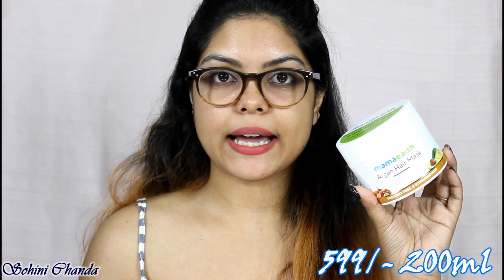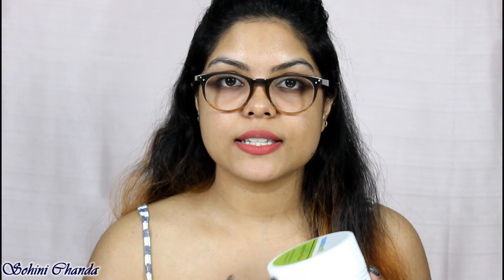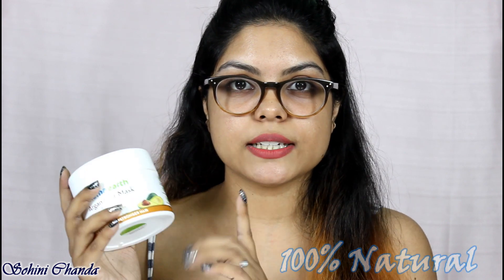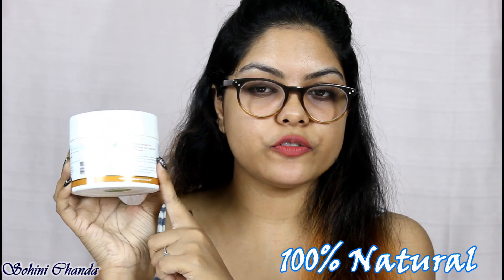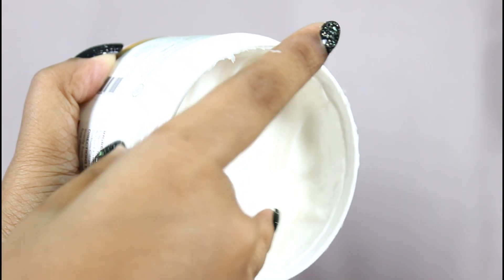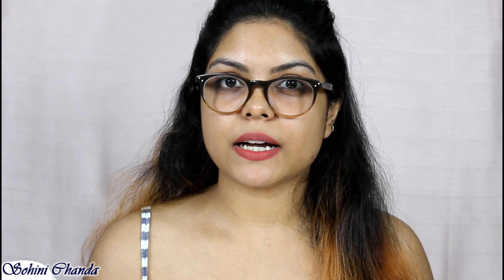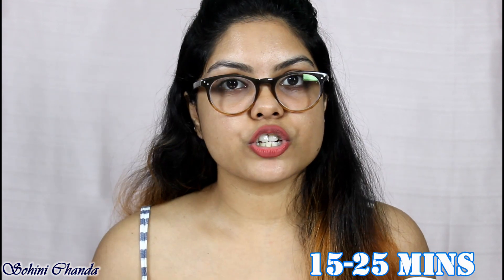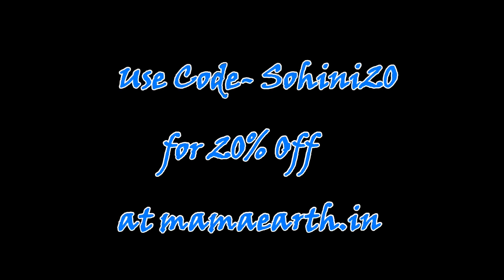Argan Hair Mask for Colored and Frizzy Hair | KOLKATA INDIA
Hey Guys! Today I am going to review Mamaearth Argan Hair Mask. It contains Argan oil, Avocado Oil, Curd Extract that gives my hair deep conditioning.  It makes my hair frizz-free and extremely silky. After it’s application my hair falls decreased to a great extent and my hair got glossy. Along with that, it’s free from all harmful toxins like parabens, SLES, Mineral Oils, etc.

All mamaearth products are chemical-free and all-natural. The brand is 100% plastic positive- they recycle more plastic than they use.

TAKECARE